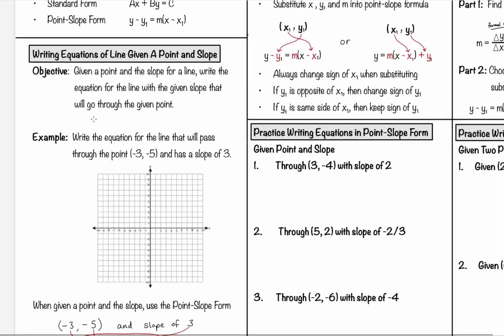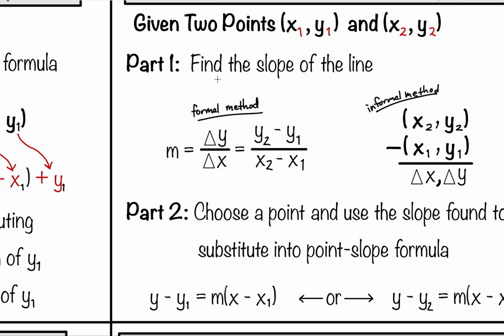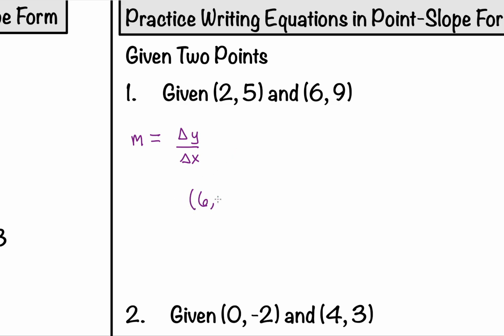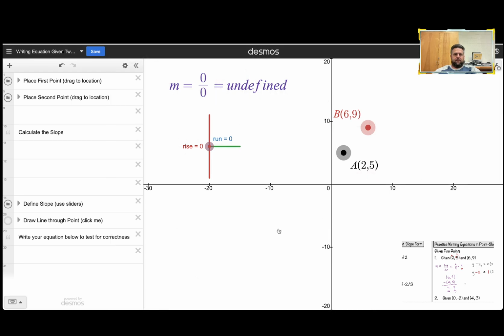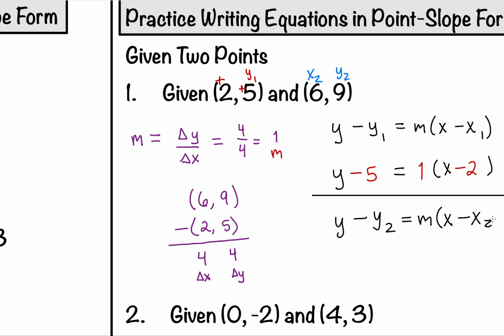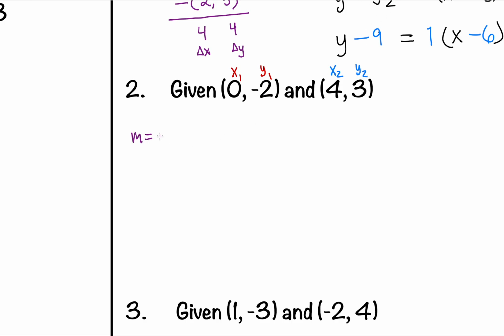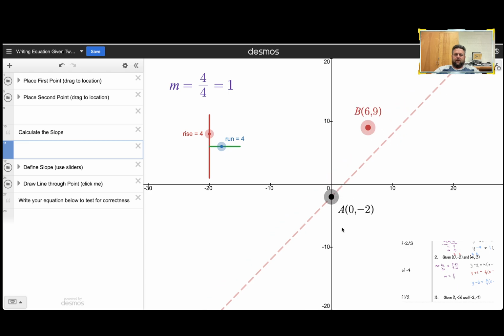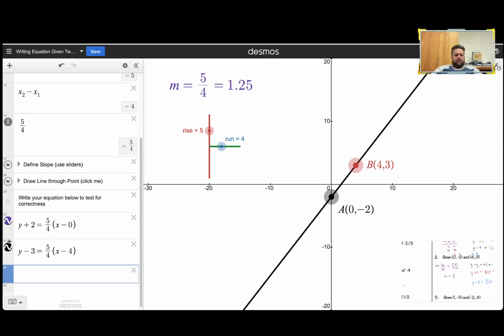Writing Linear Equations Given Two Points